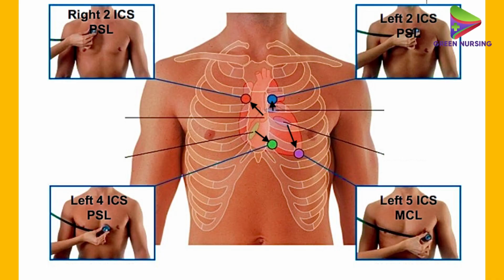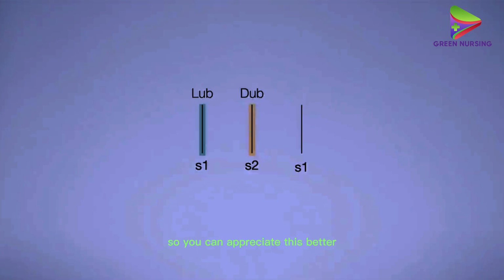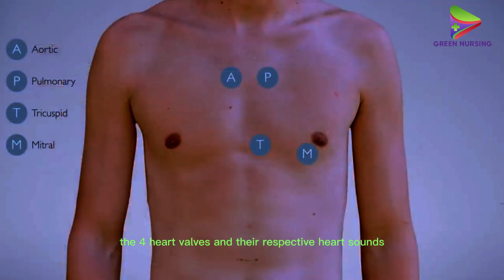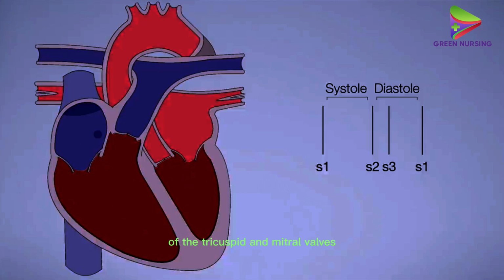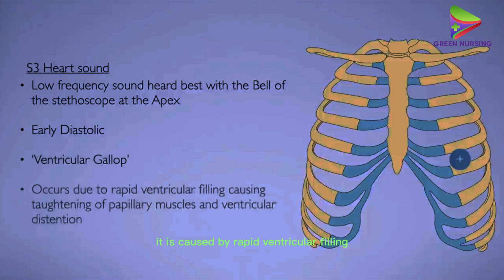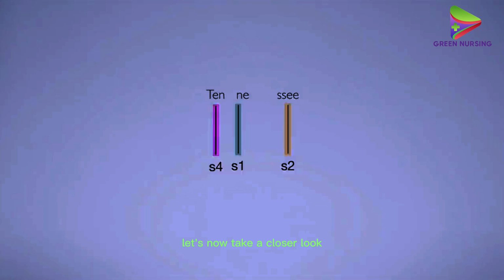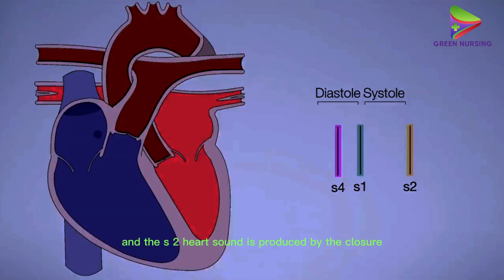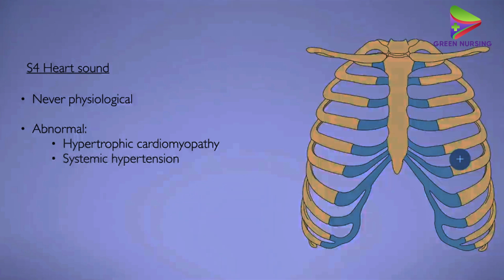Heart Sounds S1,S2,S3 & S4 Use headphones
This is Asif Ali a professional Nurse working in  Hospital and Nursing Teacher.
I am working from 05 years as senior nurse.

This channel is all about nursing,

you guys will get complete information about nursing education,nursing institutes,nursing scope,nursing lectures
nursing books and health tips.

also press bell icon so you may get all notifications of my video on youtube